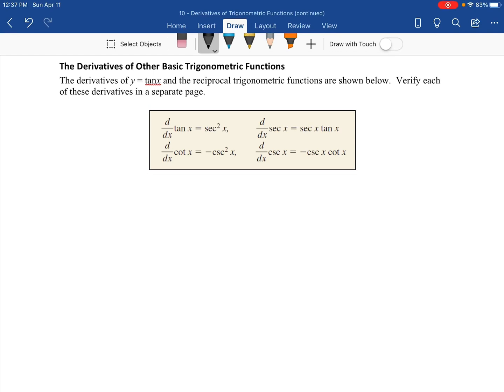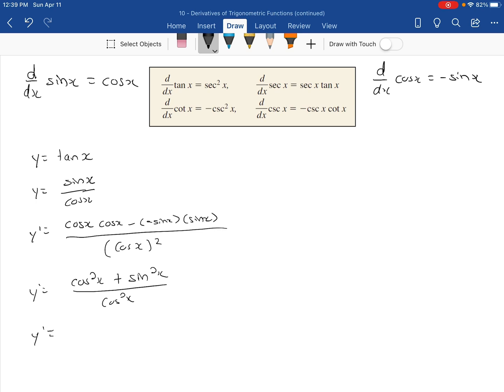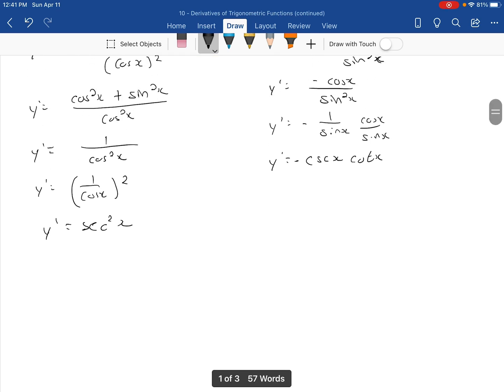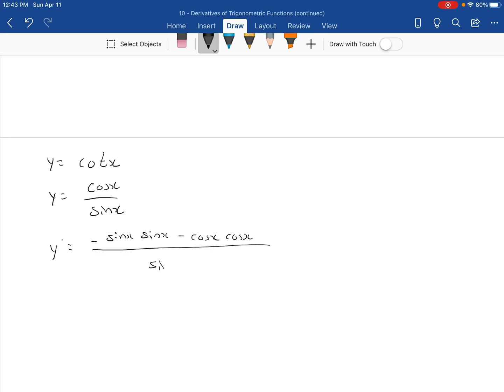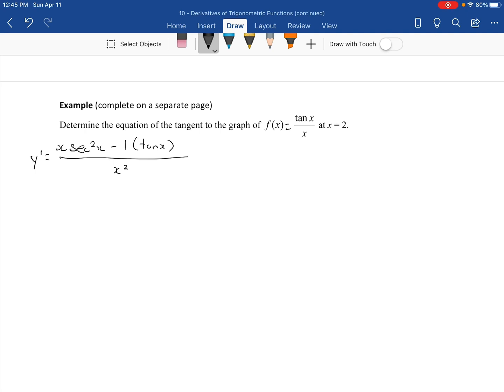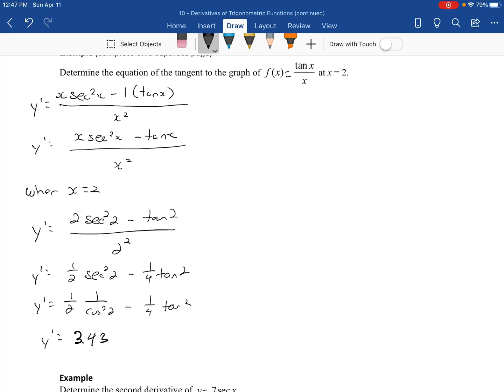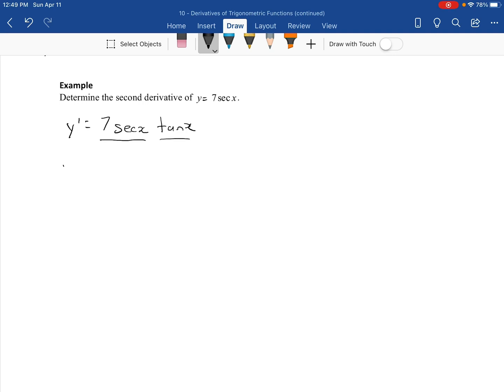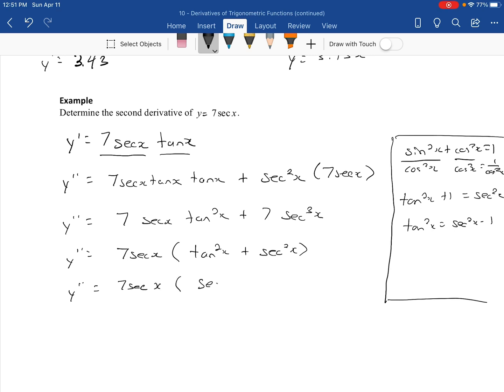Video Lesson - Derivatives Of Other Trigonometric Functions